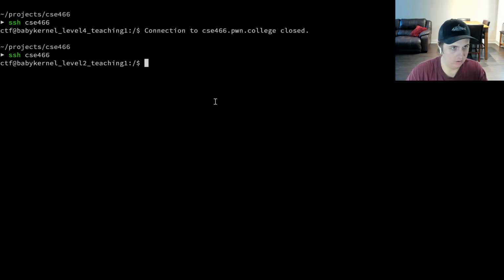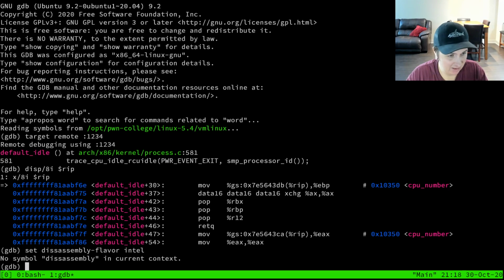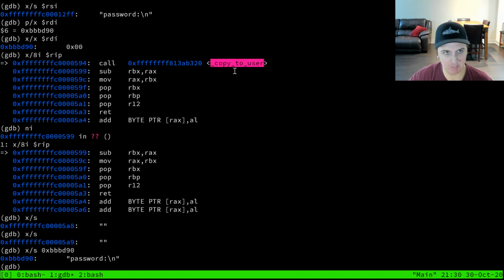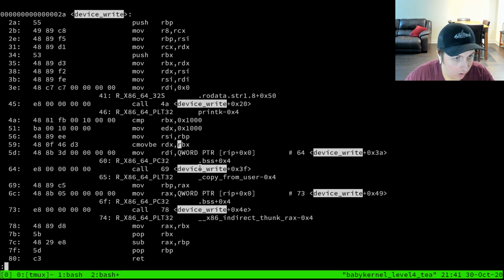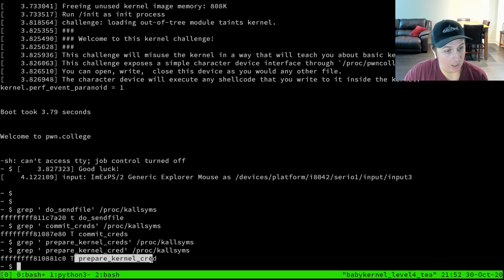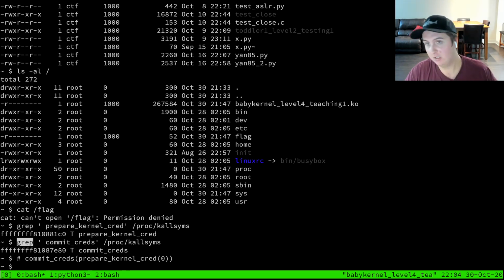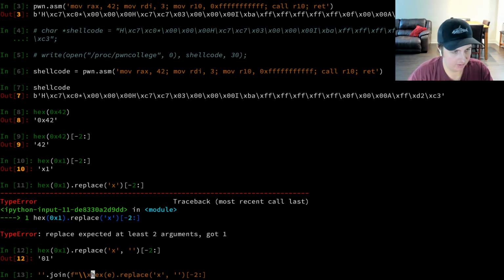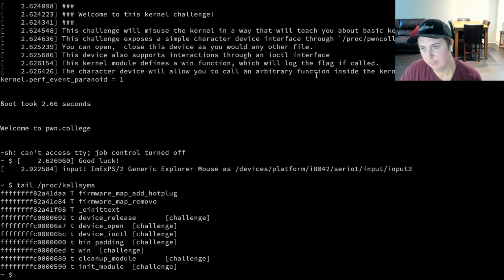CSE 466 : Computer Systems Security - Connor's Office Hours 10/30/2020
These were Connor's live office hours on 10/30/2020 to answer student questions about Module 8 (babykernel). More info at pwn.college!